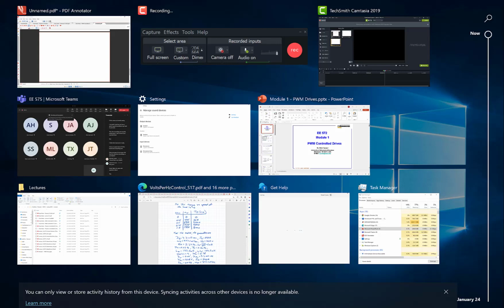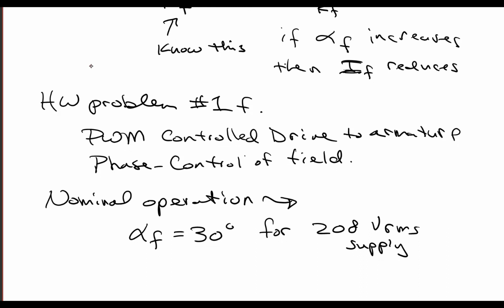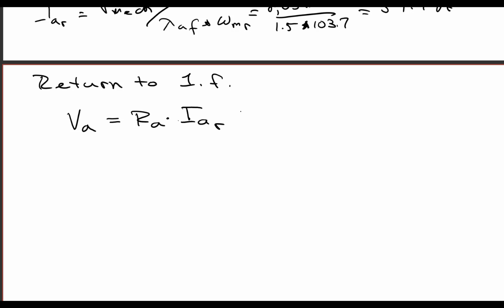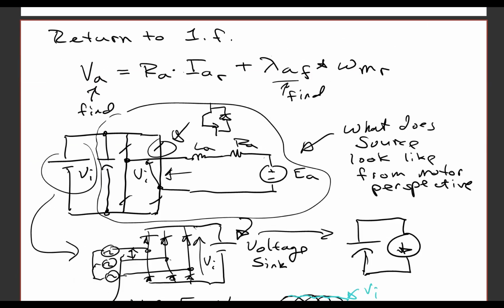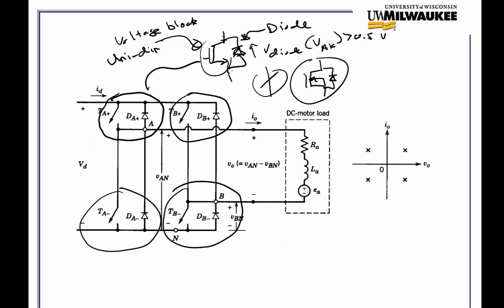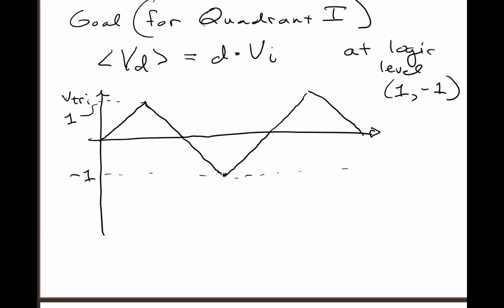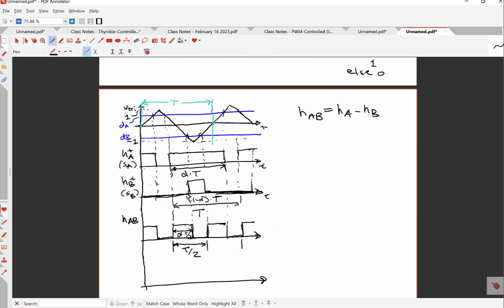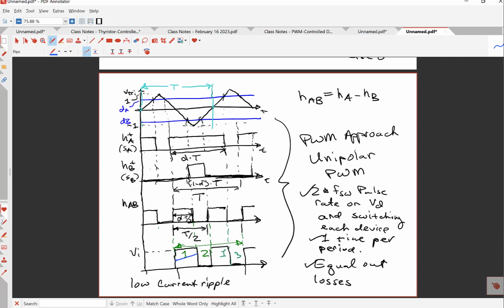DC Motor Drives: Field Weakening Example and Four Quadrant Converter